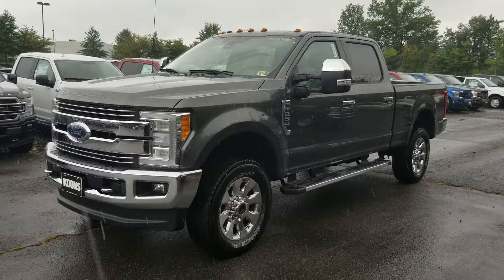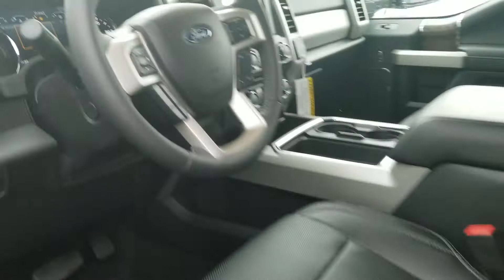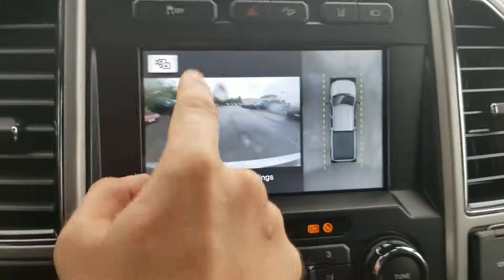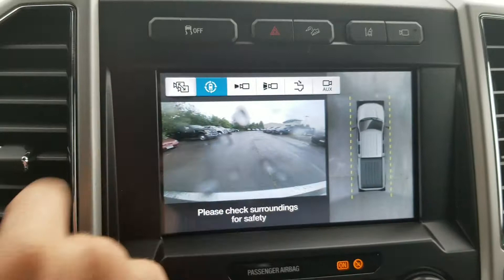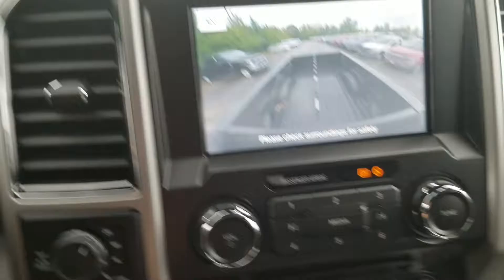Ford f250 lariat - koons sterling Ford